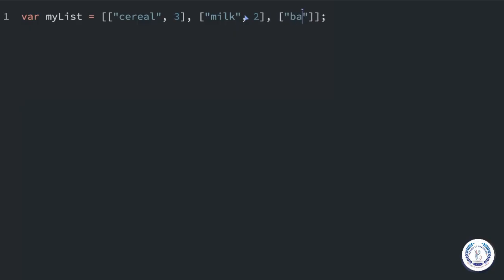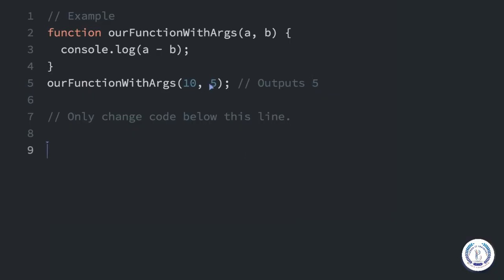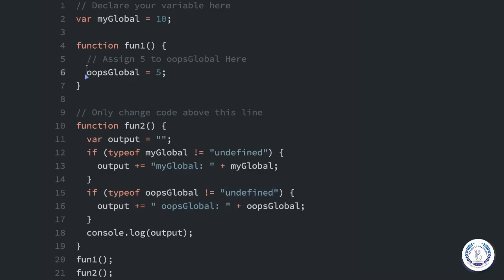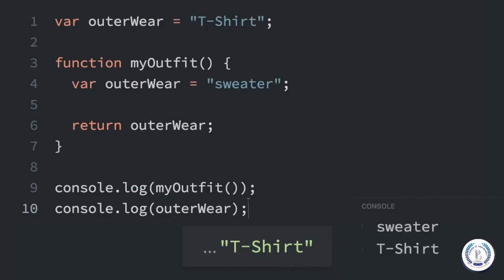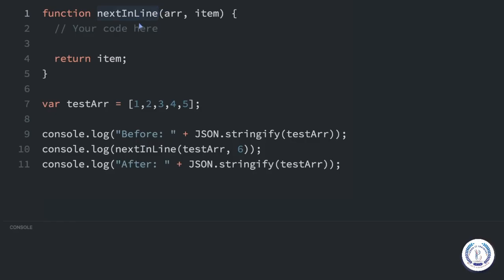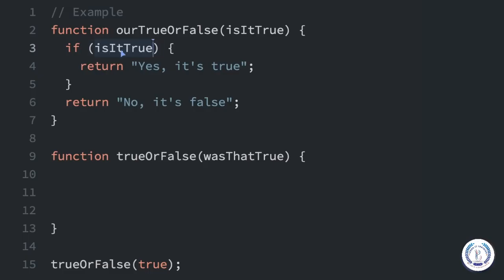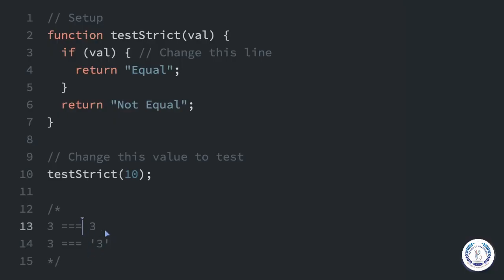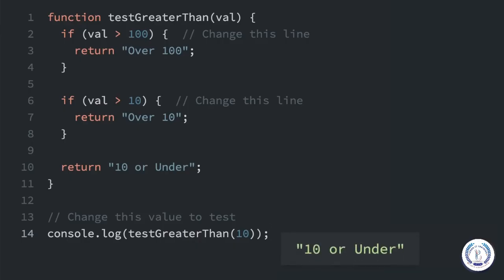04 - Shopping List to Equality Operator